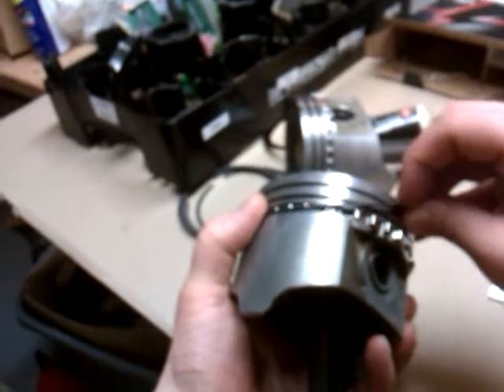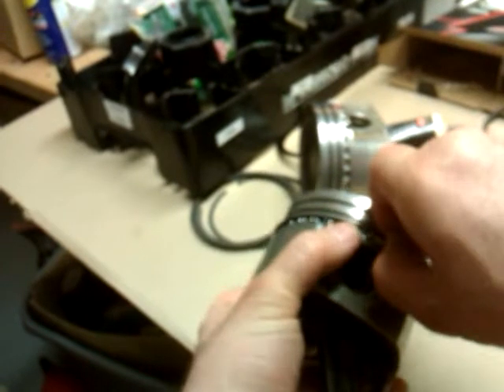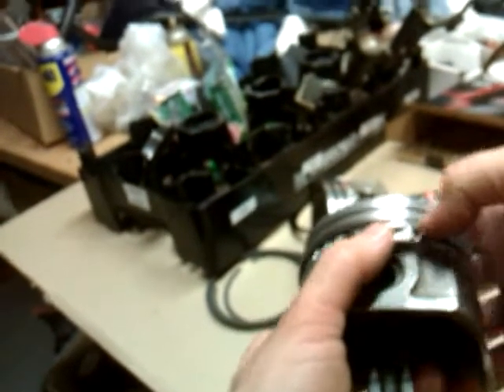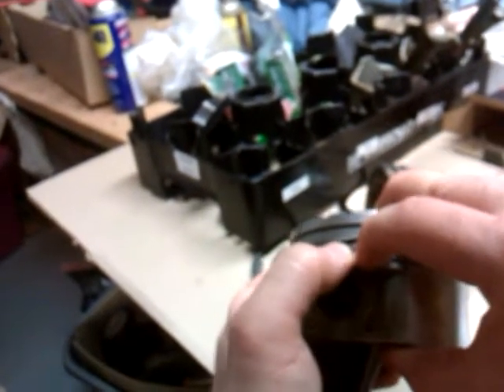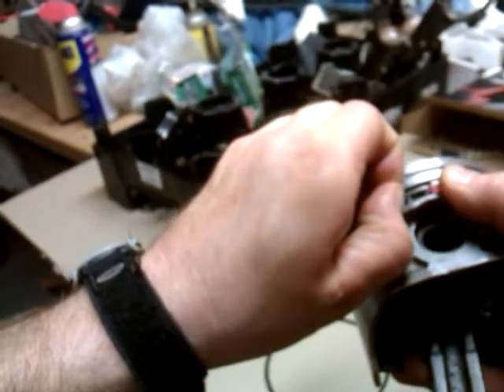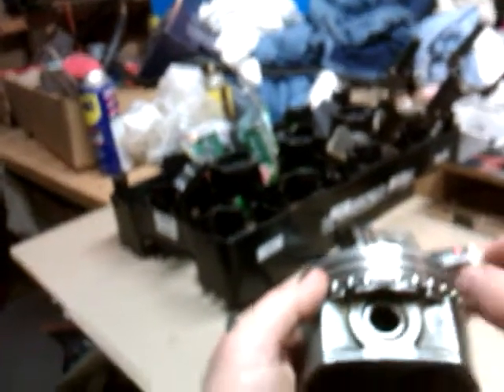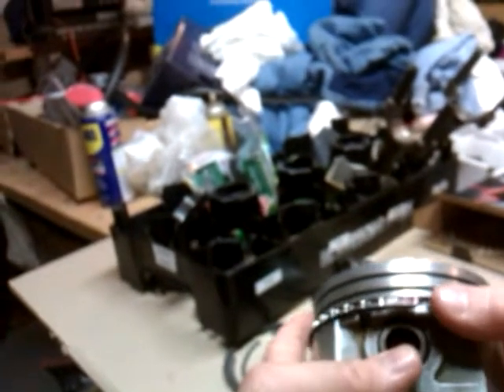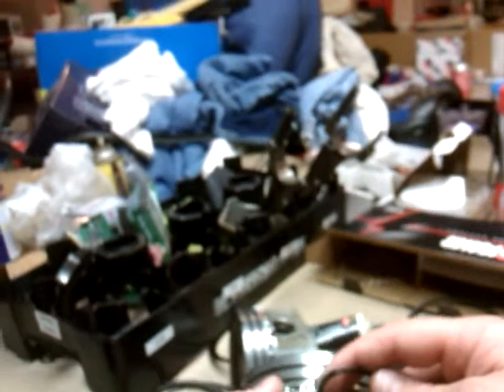how to rebuild a 4 cyl chevy engine 2.5 piston ring replacement